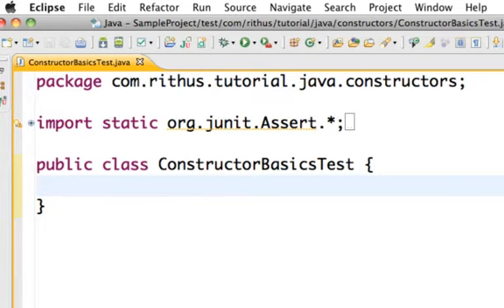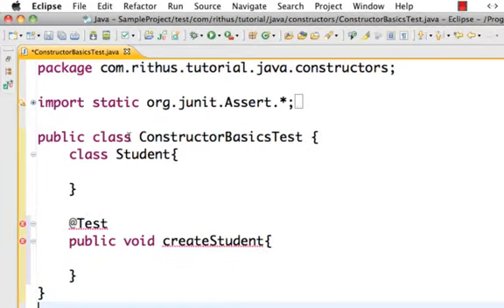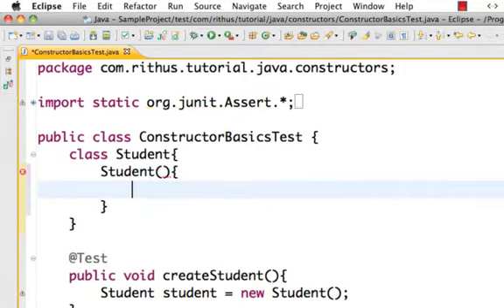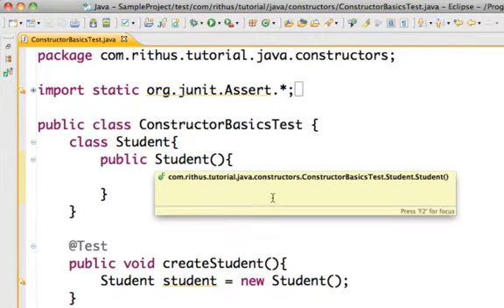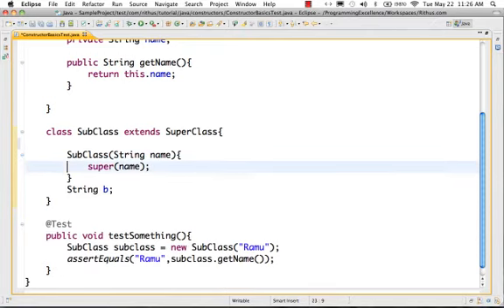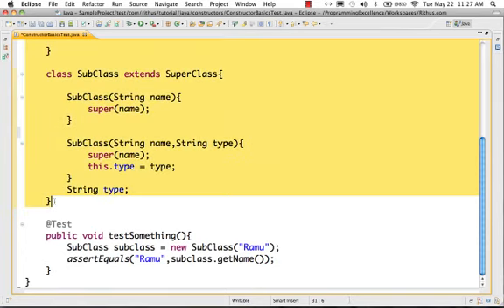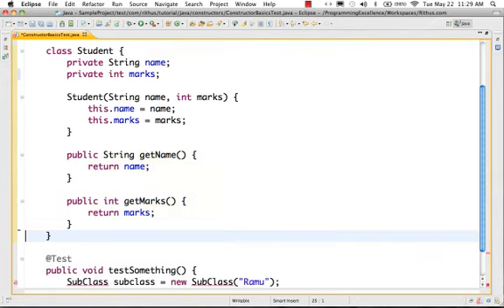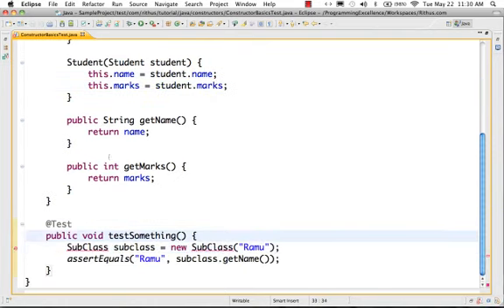Java Constructor Tutorial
Our Top 10 Courses
30+ Courses. 500,000+ Learners. Amazing Reviews.

Java Constructor Tutorial. Java Constructor Basics. Constructor Chaining. Java Copy Constructor.
Abstract Class Constructor. No argument default constructor.